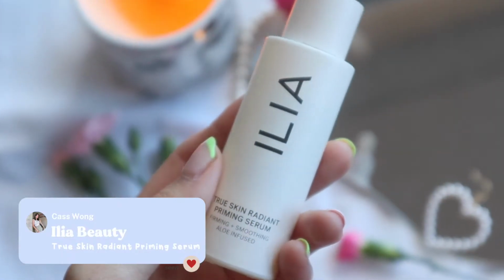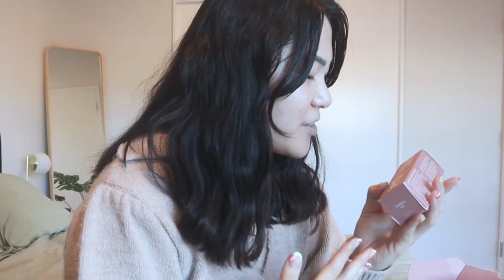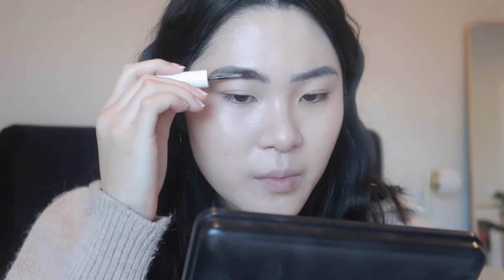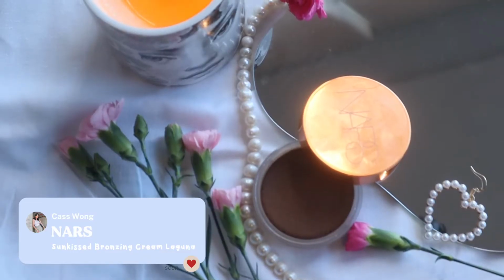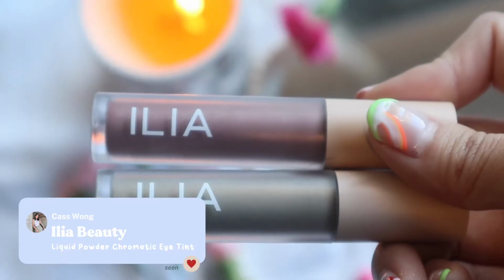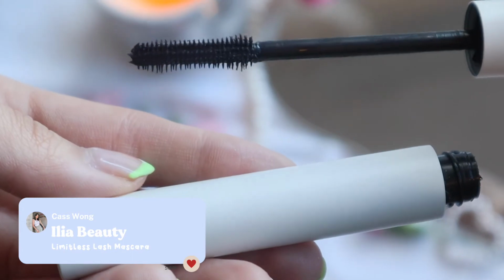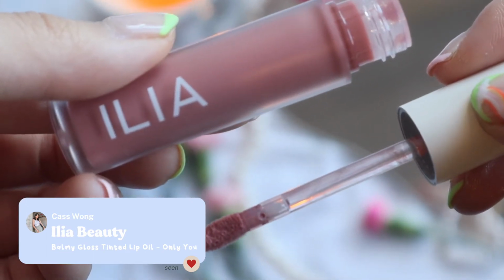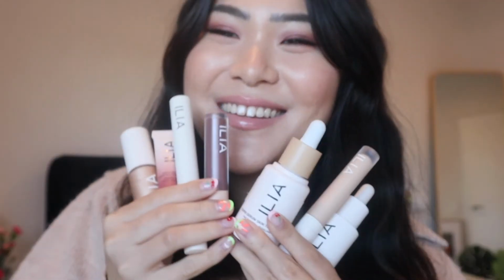FULL FACE FIRST IMPRESSIONS OF ILIA BEAUTY 🍃 Clean makeup review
Today I'll be getting ready using all Ilia Beauty! I recently got my hands on a bunch of new Ilia makeup that I wanted to share including the Ilia Super Serum Skin Tint, Blue Light  Mist & more! Leave your favorite Ilia Beauty products below!

p r o d u c t s  u s e d :
Ilia Beauty Liquid Powder Chromatic Eye Tint - Dim, Hatch*
Urban Decay Naked Cherry Eyeshadow Palette*
Ilia Beauty Limitless Lash Mascara*
Ilia Beauty Balmy Gloss Tinted Lip Oil - Only You*
Ilia Beauty Blue Light Filter Mist*

☆ what's your sign? Taurus!
☆ where do you live? Perth, Western Australia
☆ what is your nationality? Chinese-Australian
☆ what camera do you use? Canon G7X, Canon M50 or iPhone 11
☆ what software do you use to edit? Final Cut Pro
☆ what music did you use in the video? cloud by lukrembo